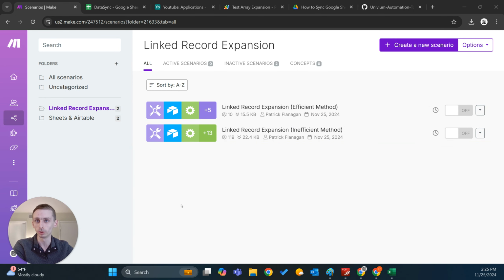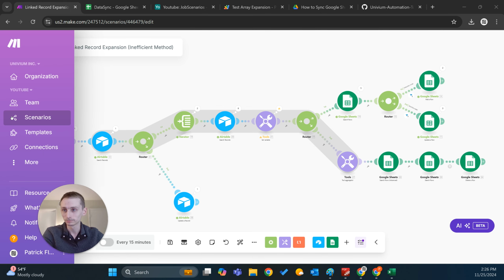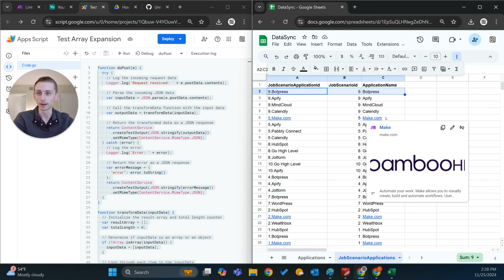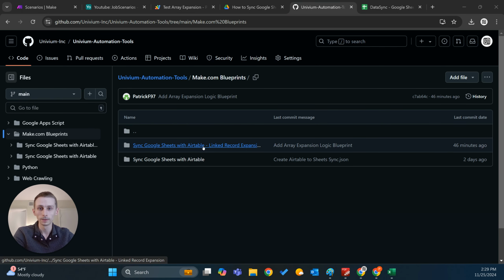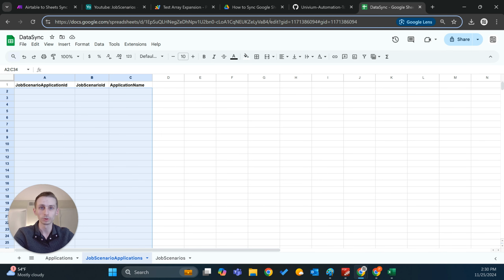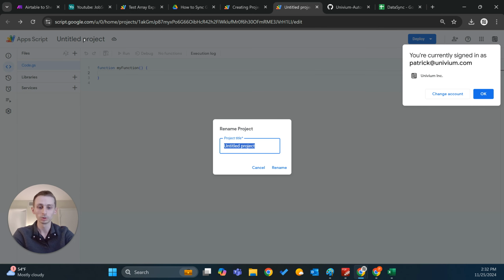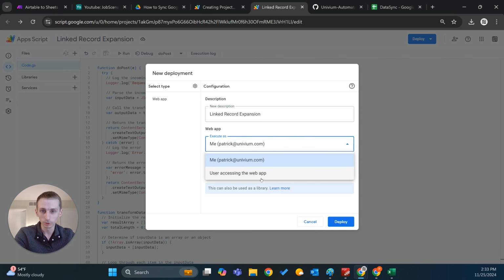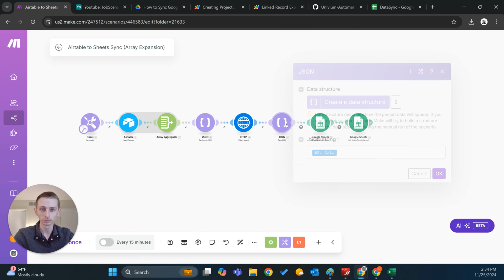Sync Airtable Linked Records to Google Sheets with Make.com | Maximum Efficiency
🔗 Learn how to efficiently sync Airtable linked records with Google Sheets while minimizing Make.com operations!

This tutorial shows you how to:
✅ Transform Airtable linked records into junction tables
✅ Export many-to-many relationships from Airtable to Google Sheets
✅ Create normalized data tables from Airtable linked fields
✅ Optimize Make.com (Integromat) scenarios for Airtable-Sheets sync
✅ Reduce Make.com operation costs with smart API design
✅ Handle Airtable relationship data in Google Sheets

Perfect solution if you're struggling with:
  - Converting Airtable linked records to flat tables
  - Exporting Airtable relationships to spreadsheets
  - Creating junction tables from Airtable
  - Reducing Make.com operations for Airtable sync
  - Managing many-to-many relationships between Airtable and Sheets

🔧 Tools used:
  - Airtable
  - Google Sheets